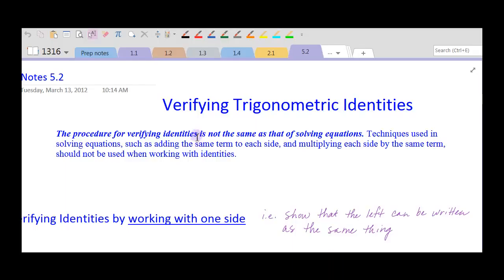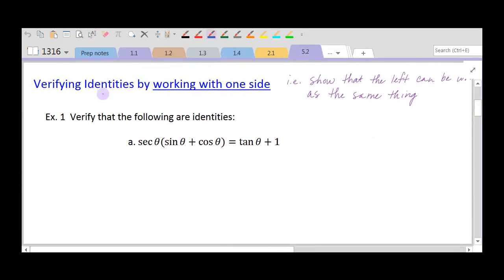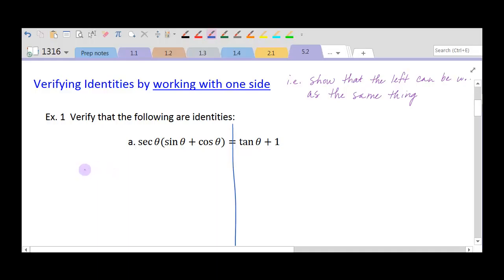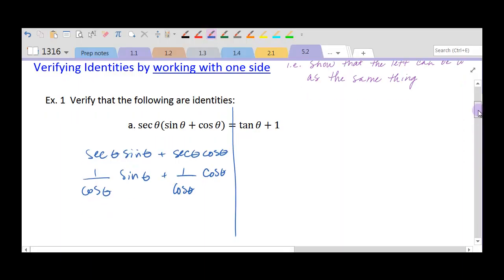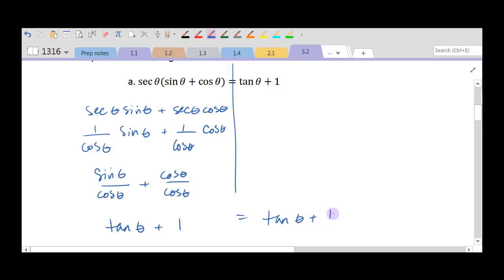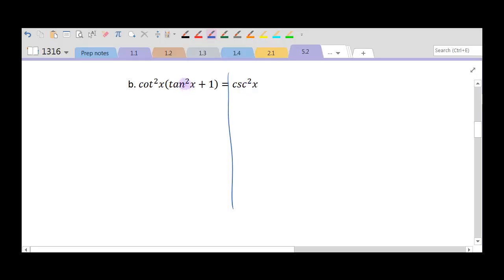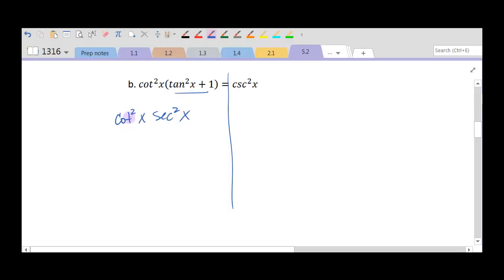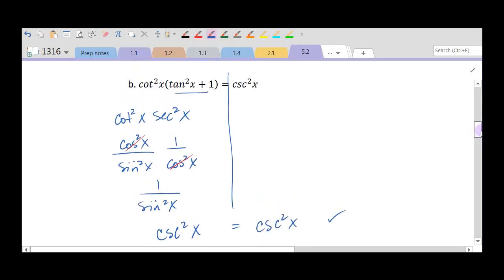5.2a verify 1 sd pt 1